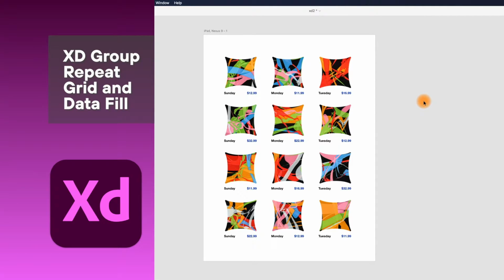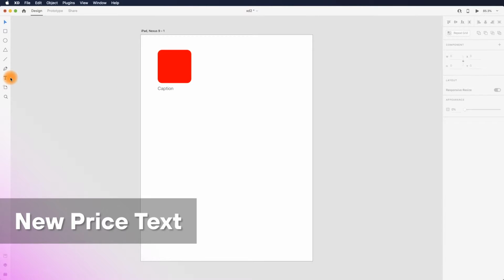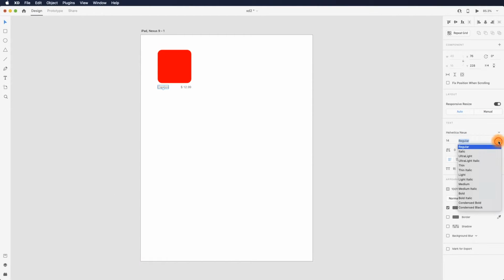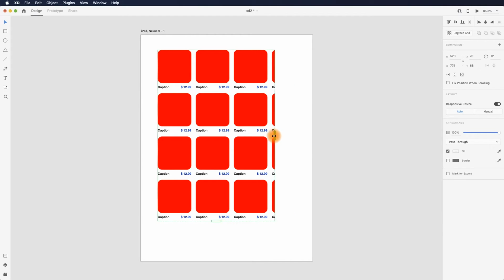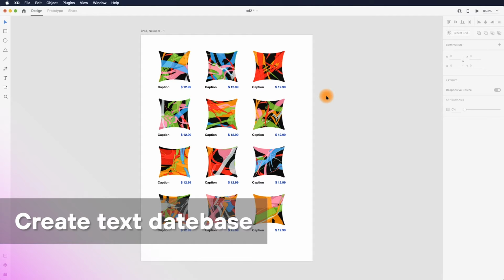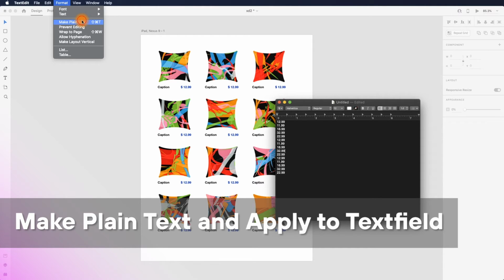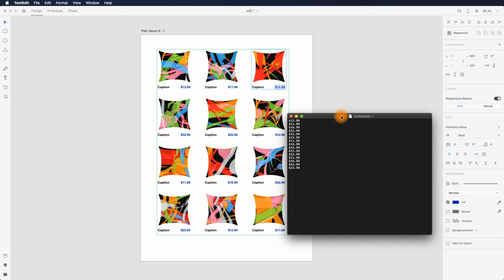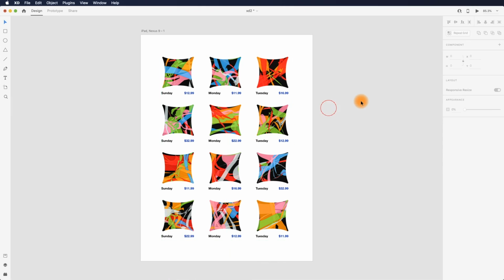XD Group Repeat Grid and Text Data Fill